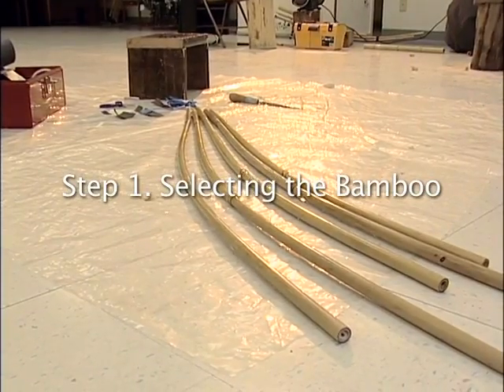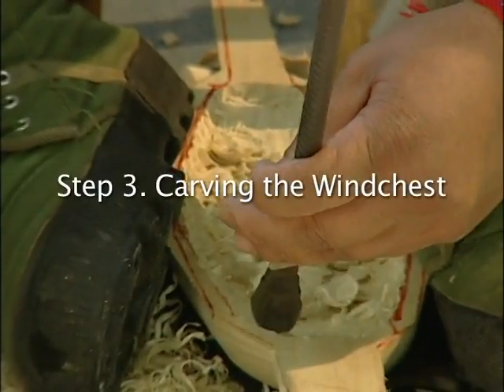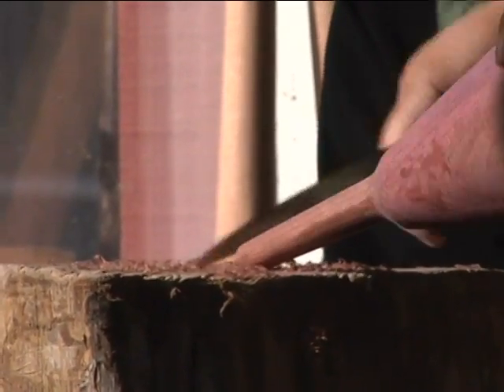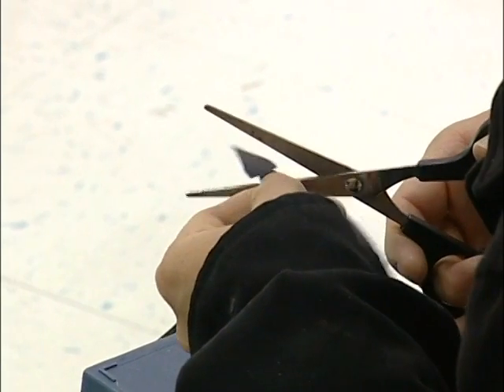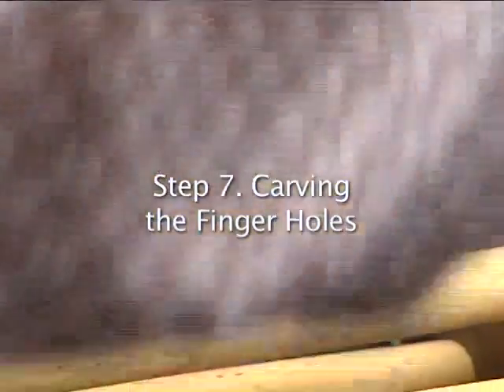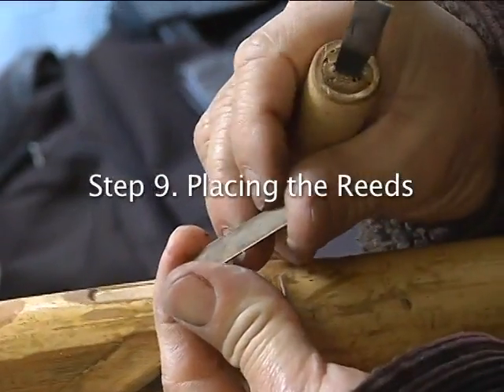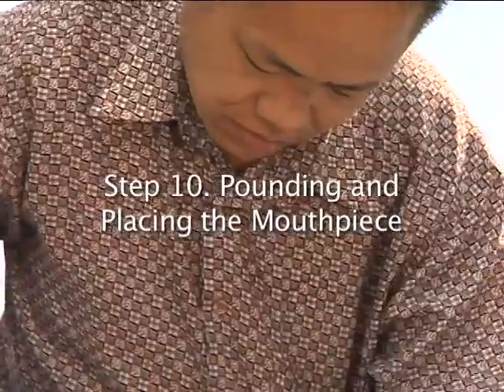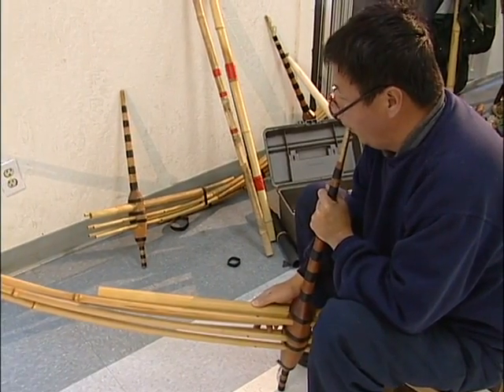Crafting Tradition Building the Qeej Instrument